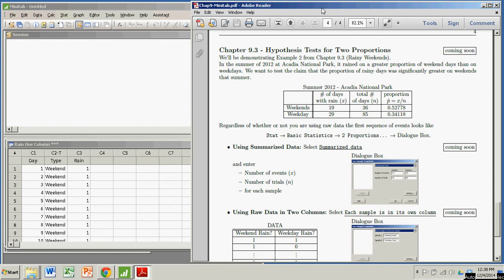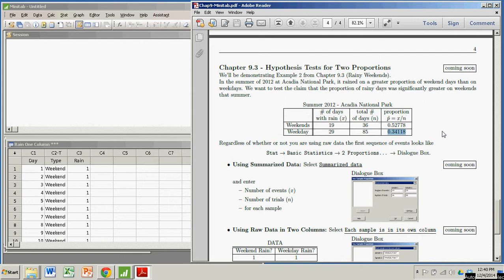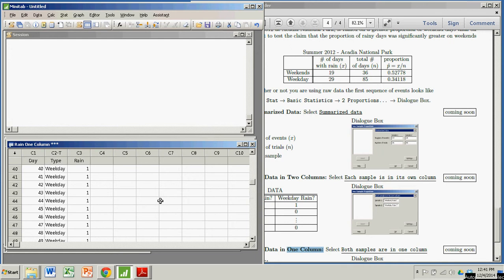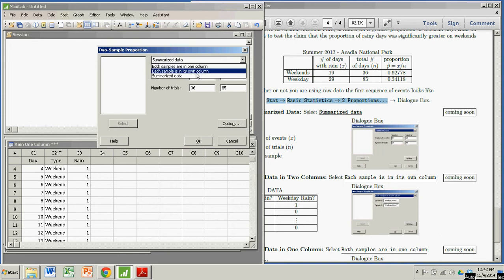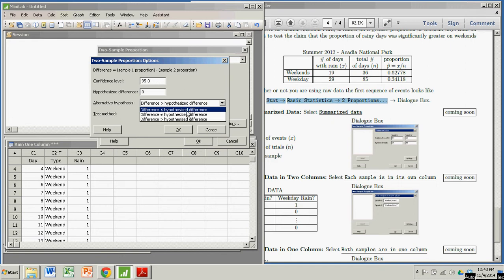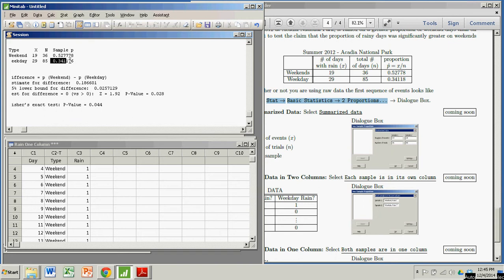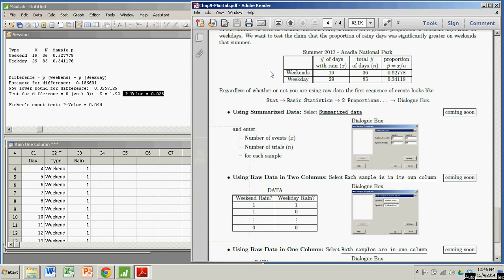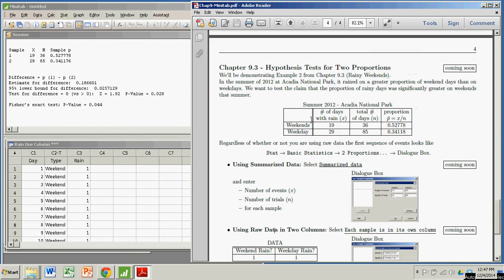Test for a Difference in Two Proportions, Minitab, Data in One Column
This demonstrates how to conduct a hypothesis test for a difference in two proportions.  It uses Minitab when both samples are in one column.   This demonstration corresponds to Introduction to Statistics, Think & Do, by Scott Stevens